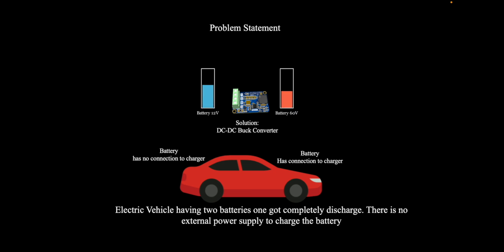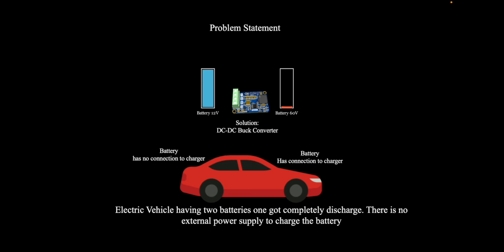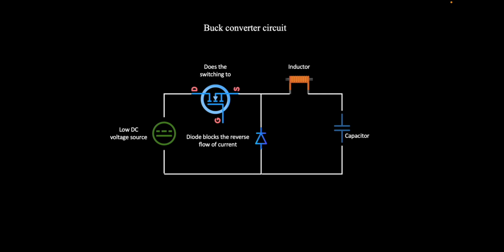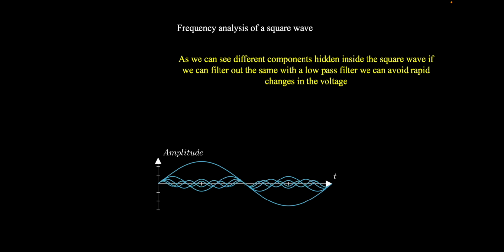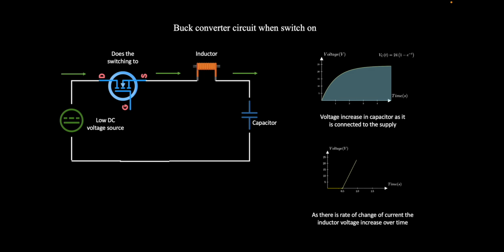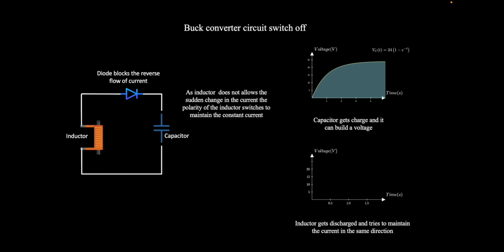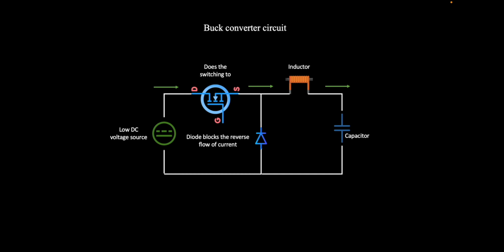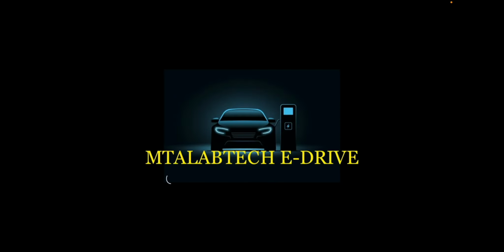SIMULINK TUTORIAL | ELECTRIC VEHICLE | BUCK CONVERTER WORKING PRINCIPLE WITH CIRCUIT ANALYSIS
Welcome to Chapter 17 of our Power Electronics series! If you need to step down a high DC voltage to a lower, regulated DC voltage—a common requirement in EV/HEV systems (e.g., converting 60V traction power to 12V auxiliary power)—the Buck Converter is your solution.

This video introduces the Buck Converter Basics, explaining its fundamental circuit, component roles, and how it works to reduce voltage effectively.

In this tutorial, you will learn:

Problem Scenario: Why a Buck Converter is needed in hybrid electric vehicles (HEVs) to charge a low-voltage battery from a high-voltage source.

Circuit Components: The function of the switch, diode, inductor, and capacitor.

Operating States Analysis: Analyzing the circuit during the Switch ON State and the Switch OFF State.

Core Concept: How the combination of the switching action (square wave) and the Low Pass Filter (L-C components) achieves smooth DC voltage reduction.

PWM Control: How a Pulse Width Modulation (PWM) signal, generated by comparing a control voltage to a carrier wave, controls the duty cycle and regulates the output voltage.

Master the fundamental principles of the Buck Converter Working Principle before diving into design and simulation!